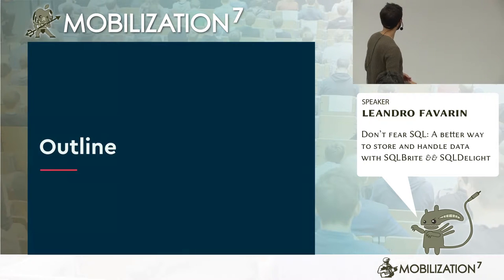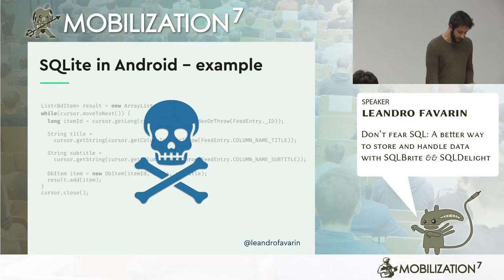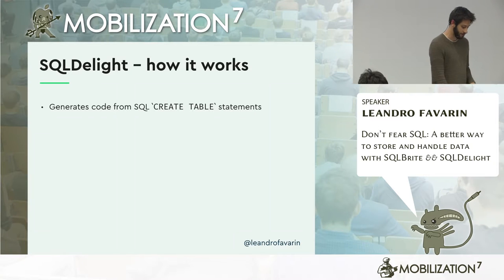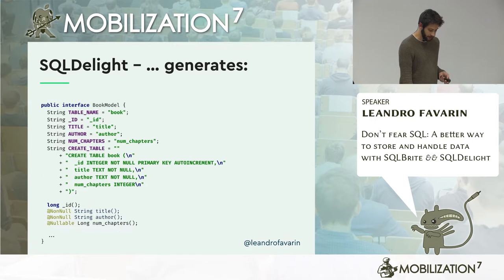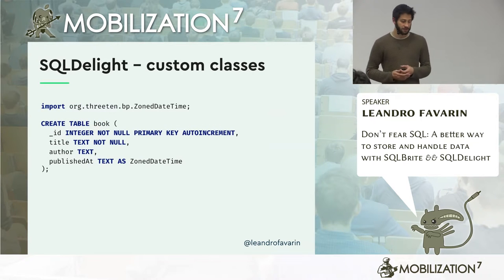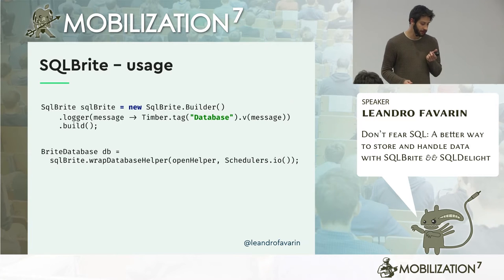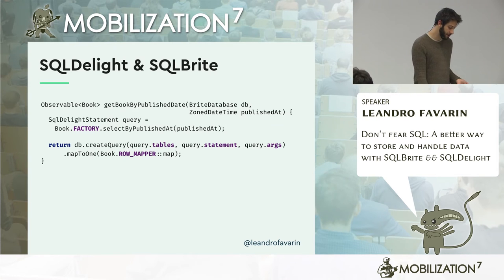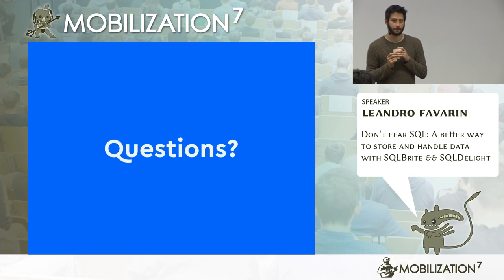Don’t fear SQL: A better way to store and handle data with SQLBrite && SQLDelight - Leandro Favarin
For many people, SQL can be intimidating when writing mobile apps. To avoid its complexity, various libraries started to implement techniques such as Object-Relational Mapping. They ease basic operations on complex objects, but come with a set of downsides such as decreased performance and the learning curve of a new library. Square’s libraries SQLBrite and SQLDelight improve data manipulation by embracing all the powerful capabilities of SQLite while removing common frictions like runtime crashes, boilerplate code, and type-unsafe APIs. In this talk I’ll present the reactive mindset behind SQLBrite and the code-generation capabilities of SQLDelight. When combined, these two libraries will help you architect and code safer and faster with queries autocompletion, code reuse, and much more.